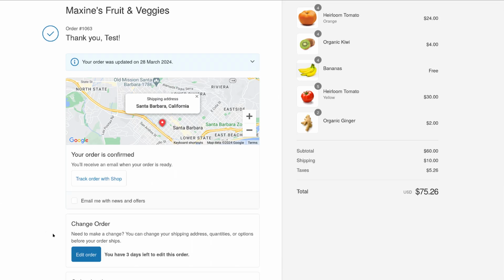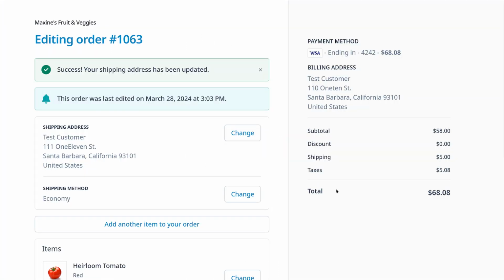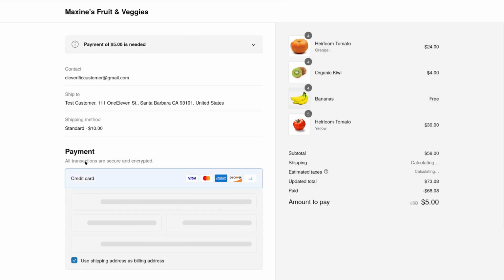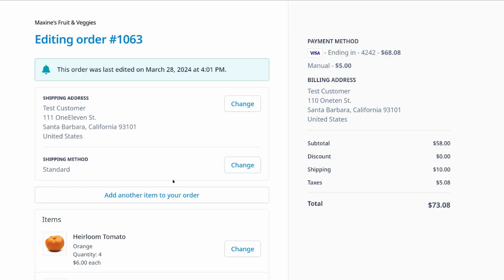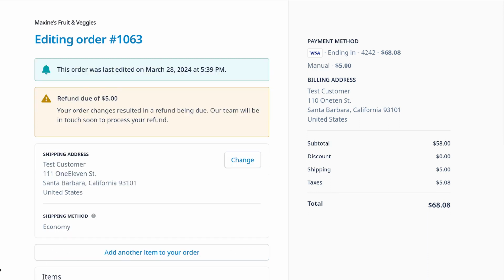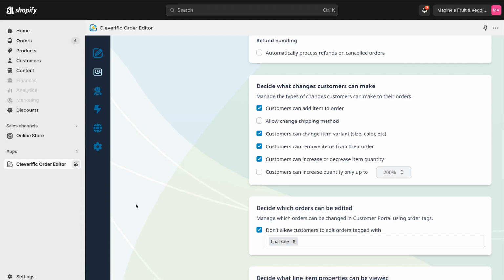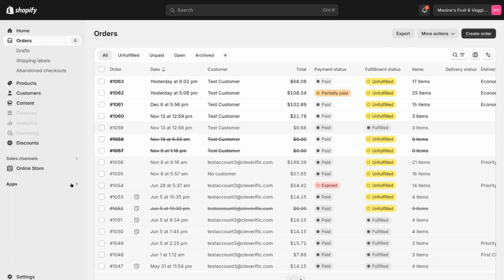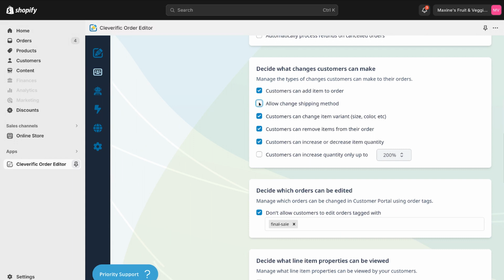Let customers change shipping methods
Check out this quick video on how your customers can easily change their shipping method for Shopify orders using self-service order editing from Cleverific.

Cleverific’s Customer Portal lets customers easily make order changes without contacting your support team. With the power of self-service, customers can conveniently update their shipping address, add forgotten items, and modify the size or color of their purchased items before their orders are shipped.